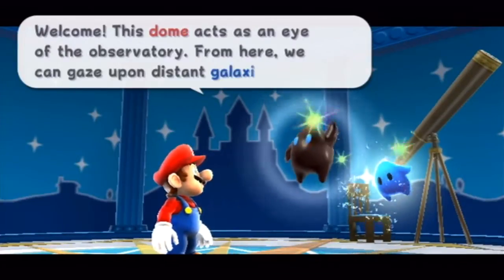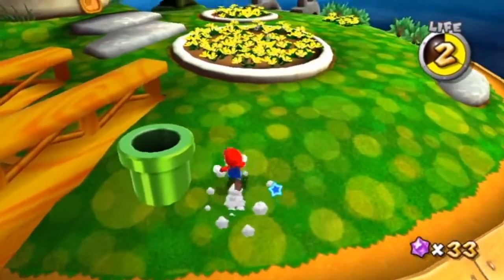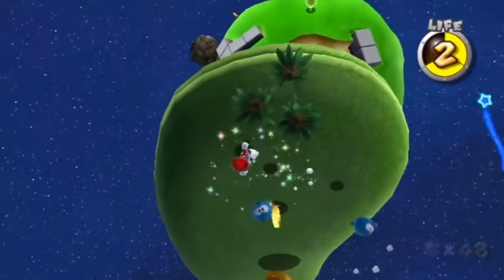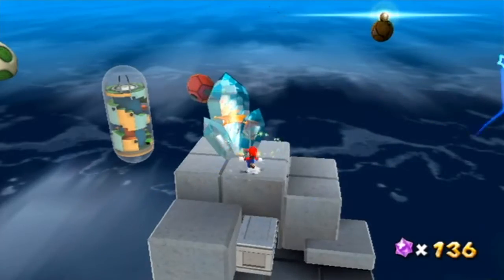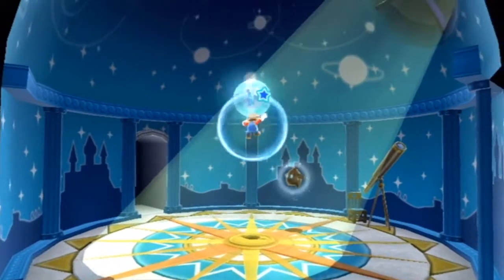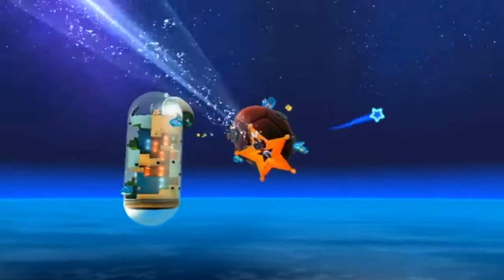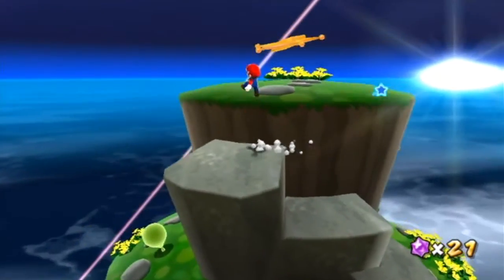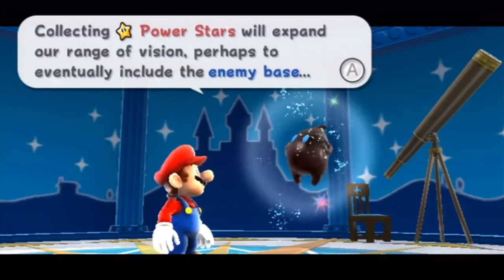Let's Play Super Mario Galaxy - Part 2: Dino Piranha